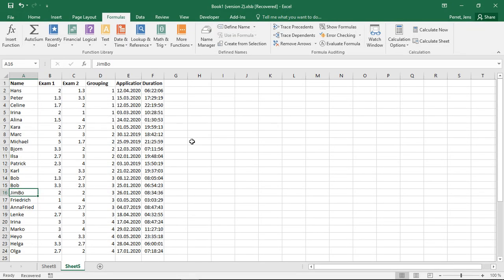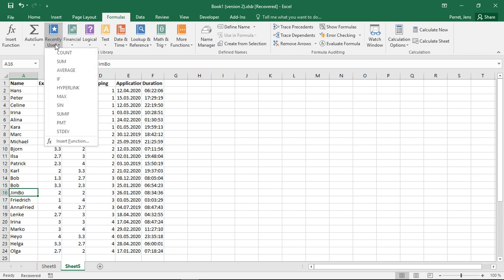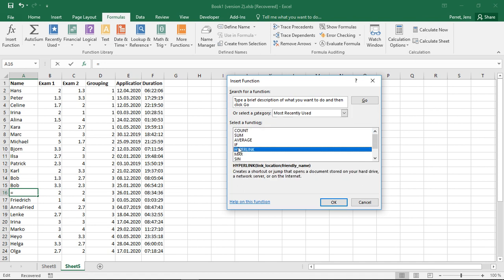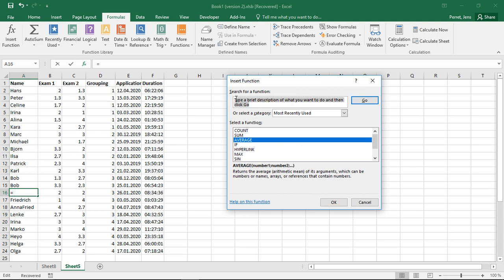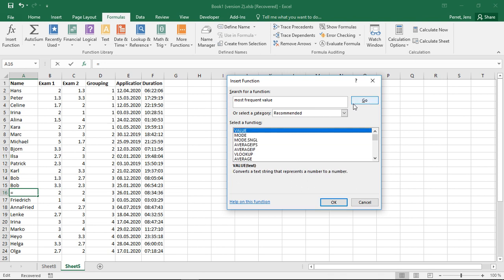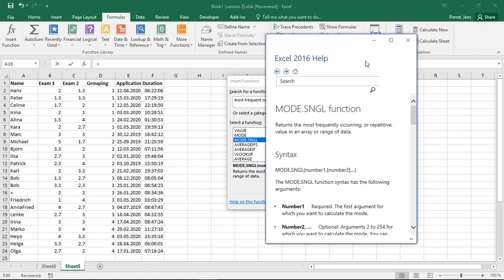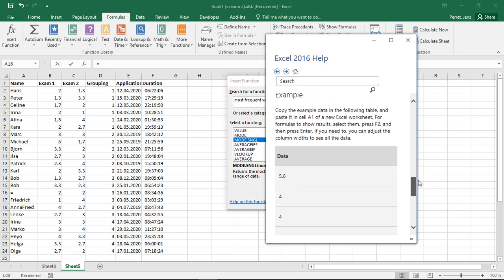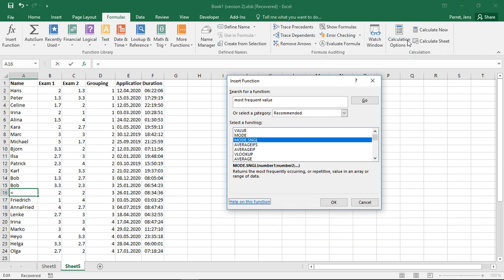Excel - Using the Formula Review